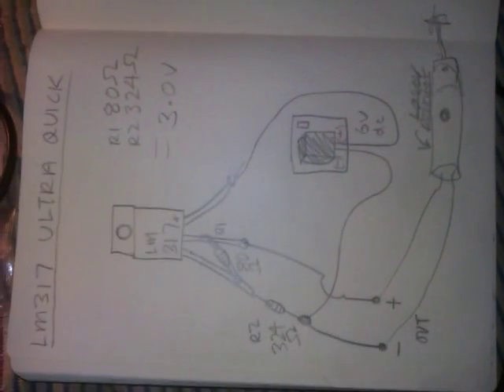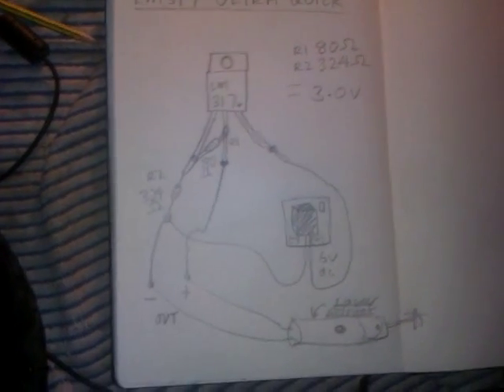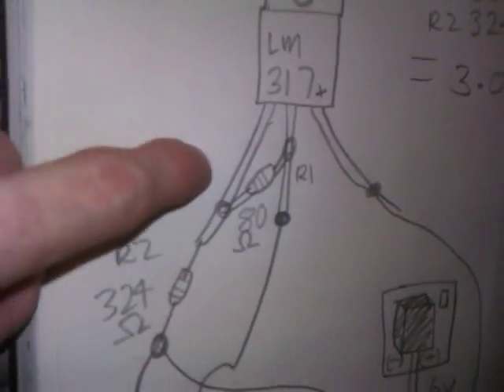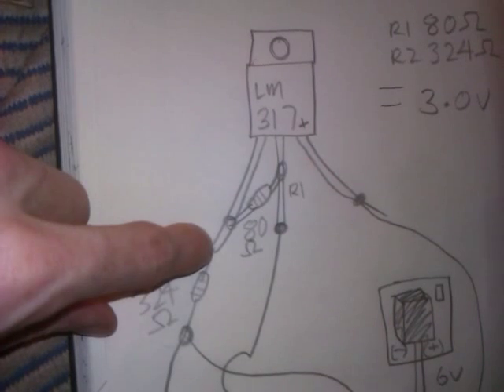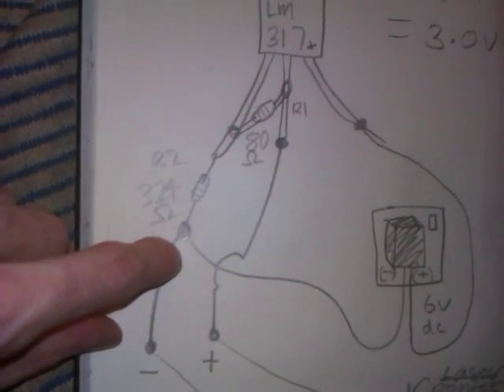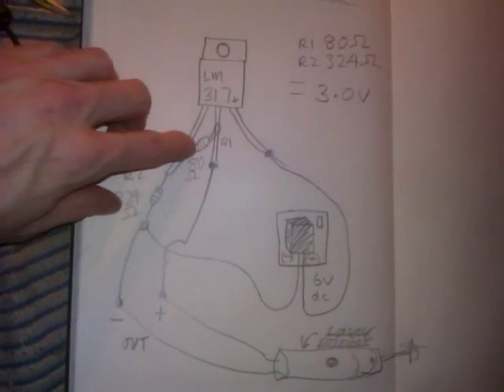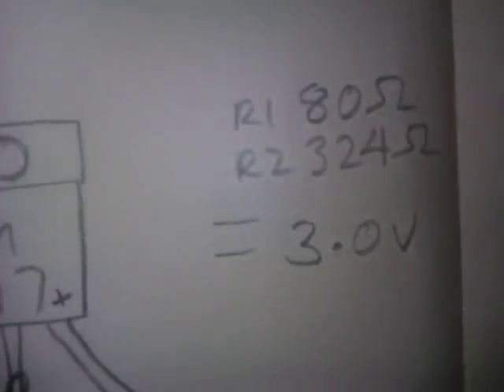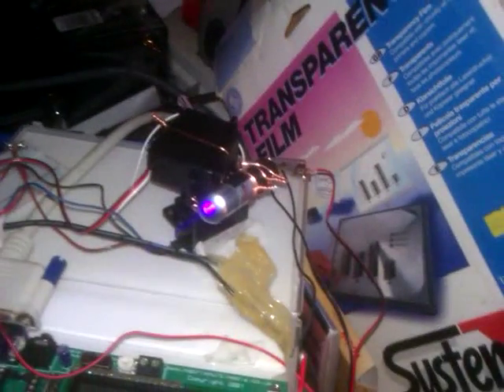LM317 VOLTAGE REGULATOR POWER 3V LASER OFF ADAPTOR OR CAR BATTERY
HOW TO USE AN LM317 VOLTAGE REGULATOR TO POWER ANYTHING U LIKE OFF ADAPTORS AND 12V CAR BATTERIES